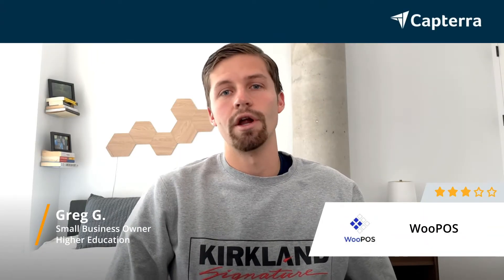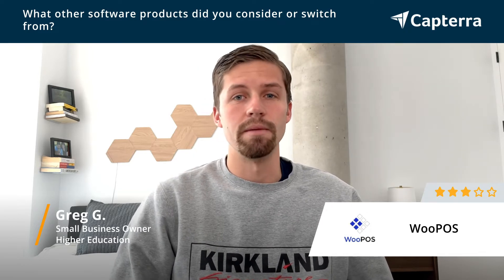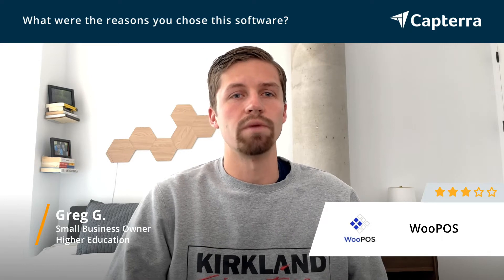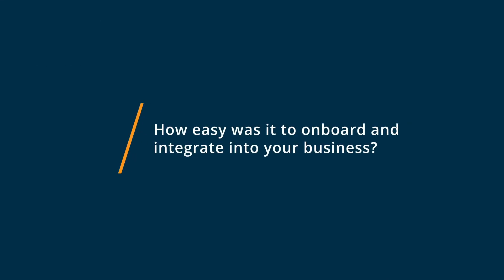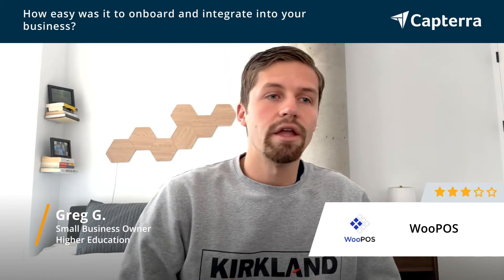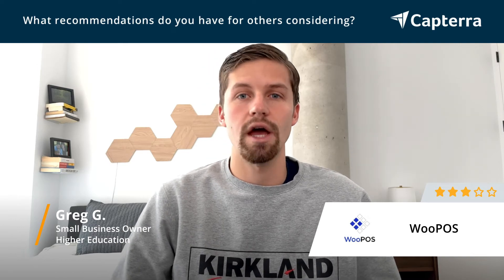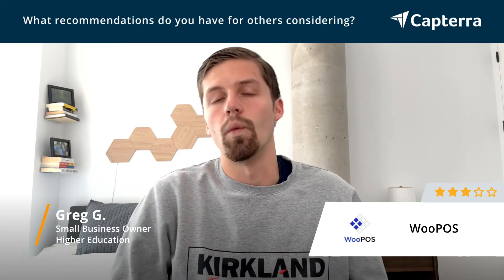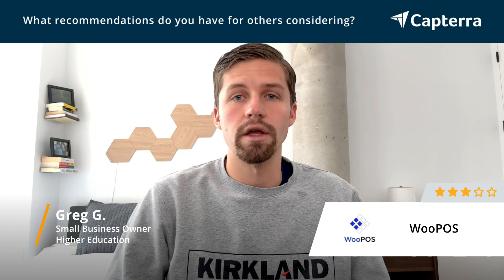WooPOS Review: Posted a few products with WooCommerce.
"💡📘 Interested in WooPOS? Browse WooPOS reviews, pricing and compare with popular alternatives

WooPOS Review 2022.

pos inventory management crm shopify woocommerce.

High-end enterprise level retail Point Of Sale and Inventory Management on Windows Desktop with affordable pricing. WooPOS covers every aspect of your retail business. Customizable for all types of retail Industries. Features include CRM, customer loyalty, employee commission, time-card, auto discount rules, tax by zip code, hybrid online and offline database, 500 comprehensive analytics reports. Deep e-commerce integration including WooCommerce and Shopify.

0:00 Intro
0:10 What other software products did you consider or switch from?
0:25 What were the reasons you chose WooPOS?
0:53 How easy was it to onboard and integrate WooPOS into your business?
1:25 What recommendations do you have for others considering WooPOS?"